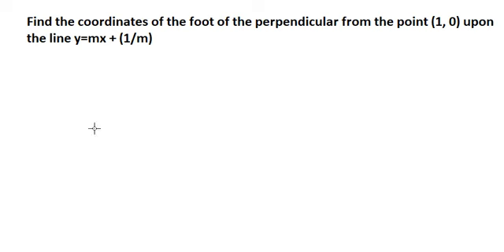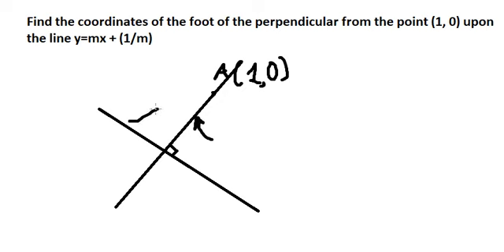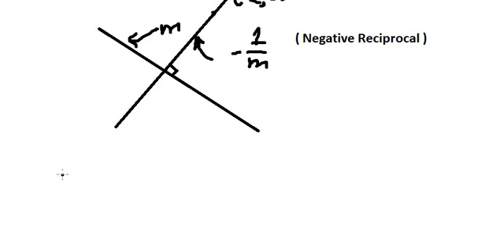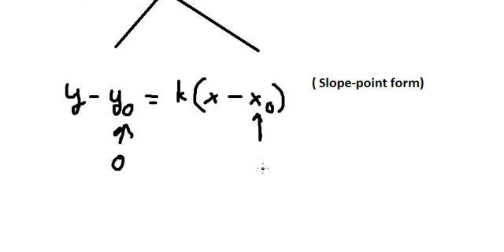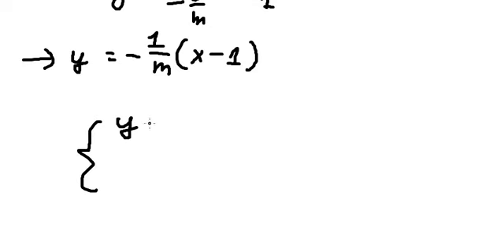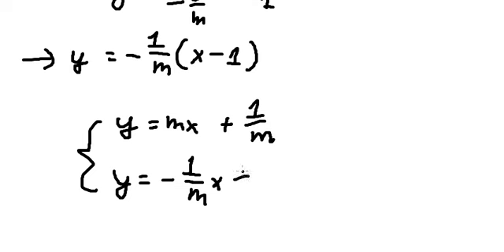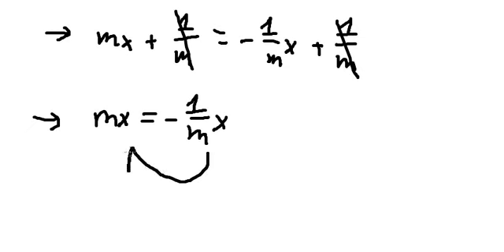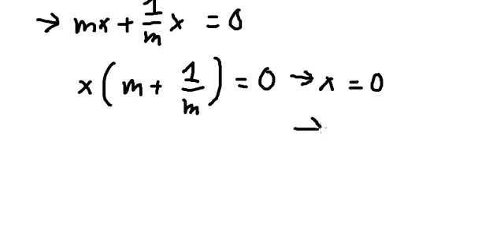Find the coordinates of the foot of the perpendicular from point (1, 0) upon the line y=mx + (1/m)